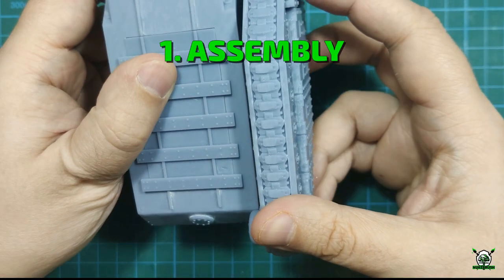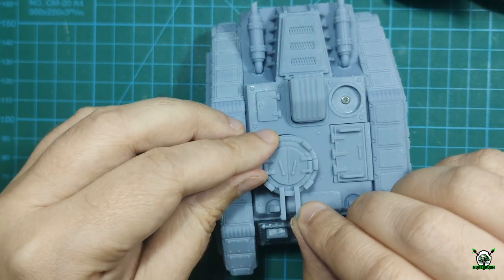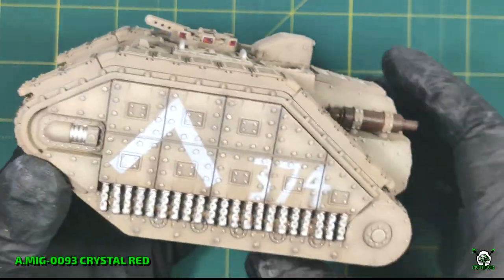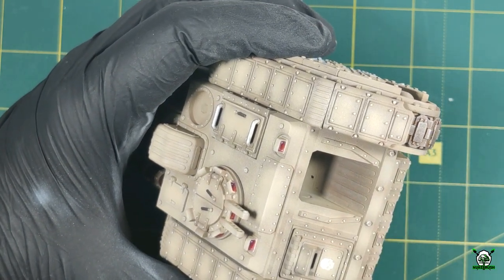Imperial Guard Assault Gun | Painting guides | Warhammer 40K tank proxy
Hello, Friends. Nukebrush here and today we are going to make Imperial Guard assault gun "the Hunchback" from BlackCatCartel.
This bombard is a heavily armored infantry support vehicle used to break through fortifications, destroy enemy fire positions and raze anything to the ground.
The general concept of the tank that I will be creating is a small-scale exemplar, painted in sandy tones for desert action, with a fair amount of wear and tear.

Timecodes:
0:00 - Intro
0:16 - Assault Gun Assembly
1:01 - Underpriming with grey color
1:56 - Painting rusty tank tracks
3:14 - Shadows, Base Color and Highlights
4:50 - Brush-Working details
6:01 - Painting guns and chains
7:03 - Making custom stencils
8:12 - Optics and lenses painted red
9:28 - Puttiing few decals on tank
10:02 - Brown wash for sandy color
11:27 - Chipping in light and dark paints
13:35 - Adding sand and dust on the tank
16:01 - Final result